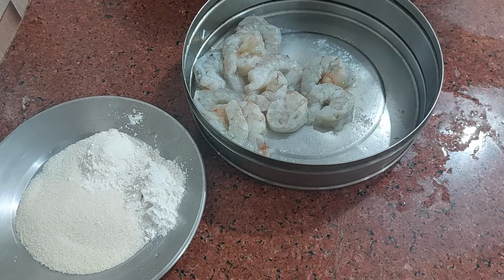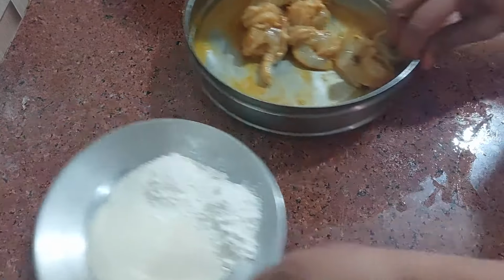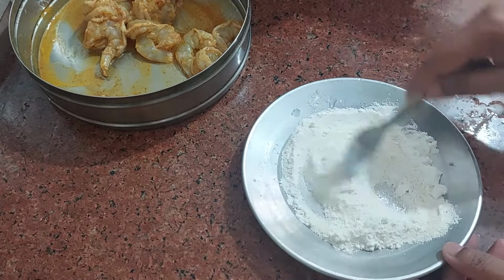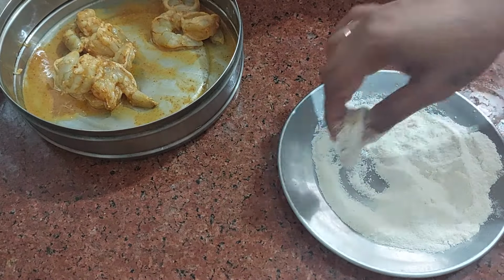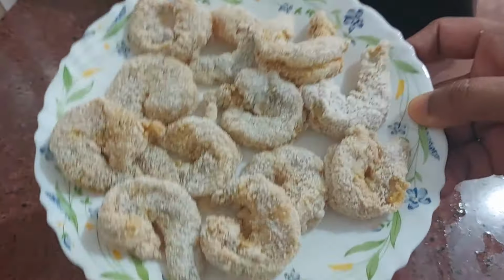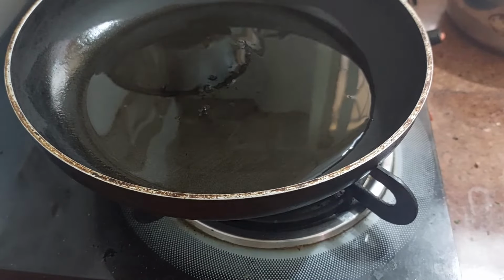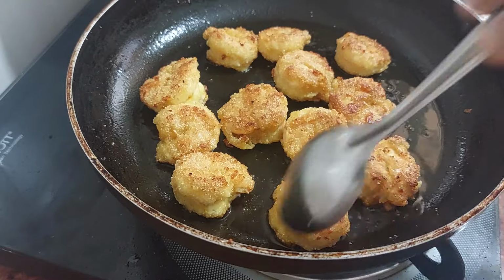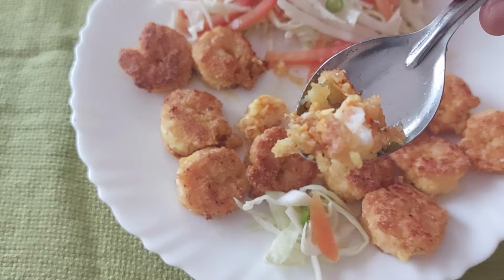Goan Prawns Rava Fry/Prawns Rava fry/Goan Prawns Fry/Rava fried Prawns/Prawns fried with Semolina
💥💥Don't miss out - SAVE THE PLAYLIST  NOW 💥

How to make Goan Sambhar Masala powder 1kg  another recipe

How to make Goan Samarachi Kodi or curry/Dry prawns and fresh Prawns curry

How to make Goan Sambhar Masala another recipe

How to make Goan Xacuti Masala for 1 Kg chicken meat

HOW TO MAKE Goan Garam Masala Powder recipe

How to make Everest Kitchen King masala powder at home

How to make Goan Veg Xacuti curry

How to make Goan Mutton Xacuti Curry

Goan Chicken Xacuti - Chicken Curry

How to make Goan original Xacuti Masala Powder at Home -  smaller quantity

Channa Masala Curry with Xacuti Masala Powder -

Goan Chicken Xacuti curry (Hindu style) -

Lasagne Xacuti Chicken Kheema and Lasagne Xacuti Vegetable -